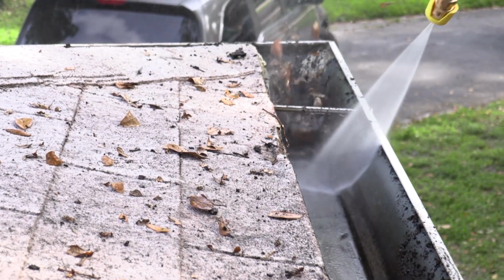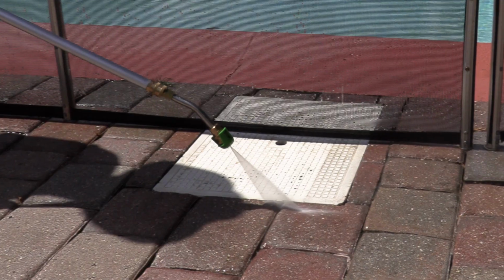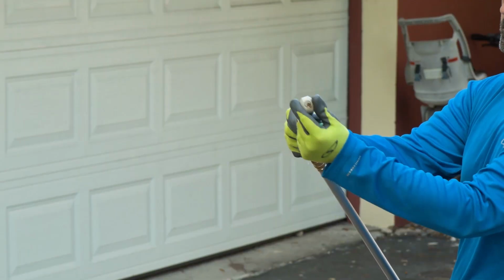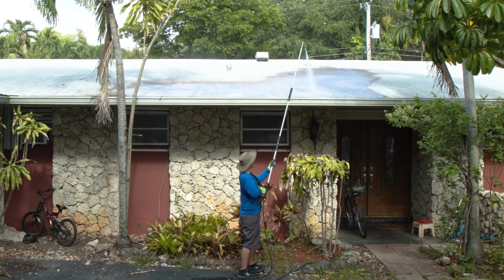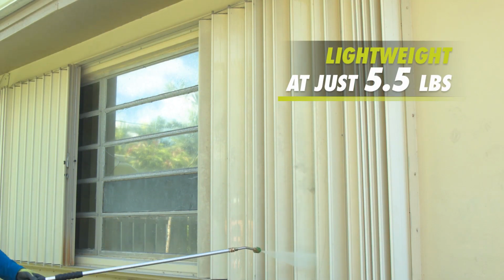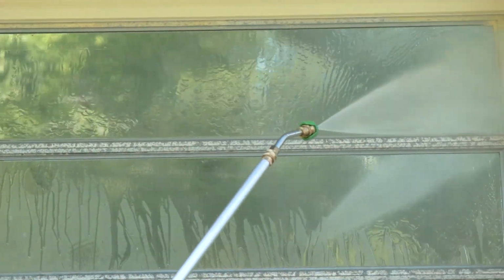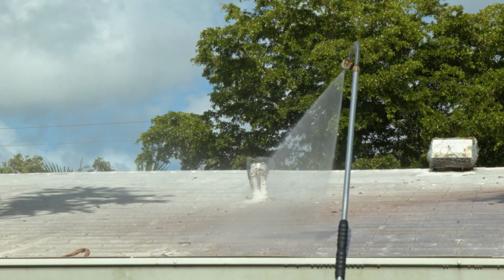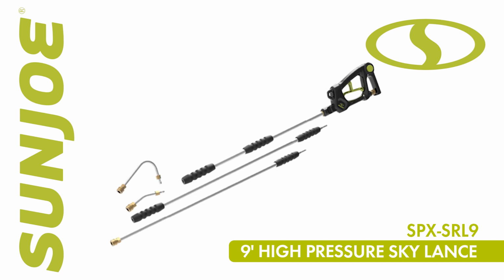SPX-SRL9 - Sun Joe 9-Foot Universal Pressure Washer Sky Lance Accessory - Live Demo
Take your cleaning to new heights with SPX-SRL9 from Sun Joe! Skip the ladder and grip the lance to tackle your tallest cleaning tasks, leaving your feet safely on the ground. Compatible with most pressure washers rated from 1800 to 4000 PSI, Sun Joe's sturdy aluminum Sky Lance extends your reach with up to 9 feet to target gutters, siding, soffits, skylights, and more!